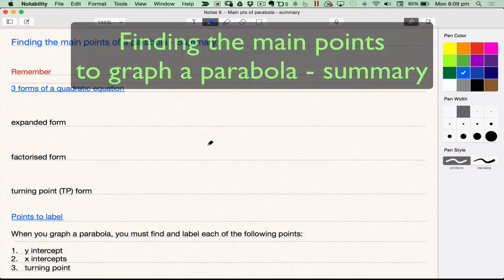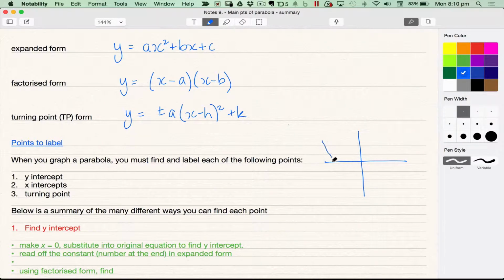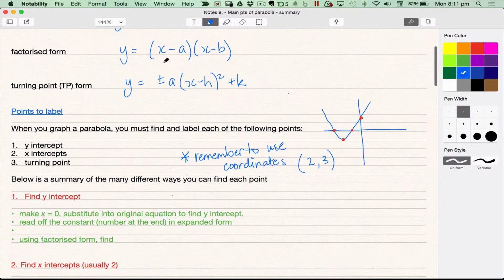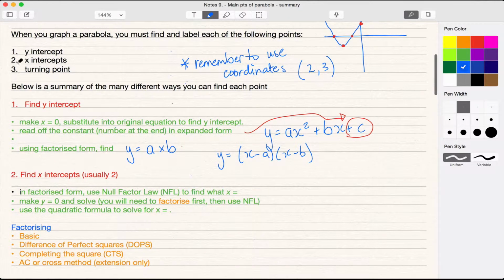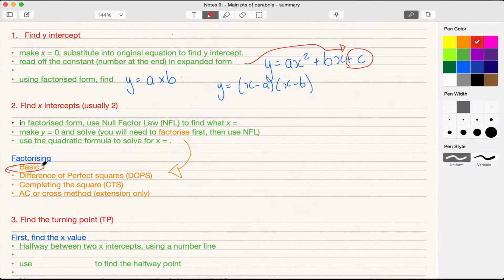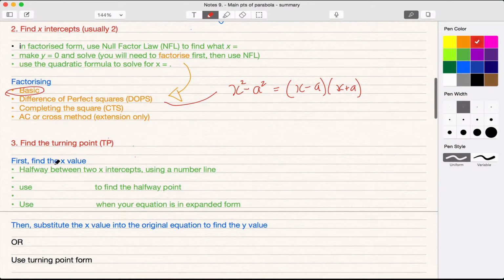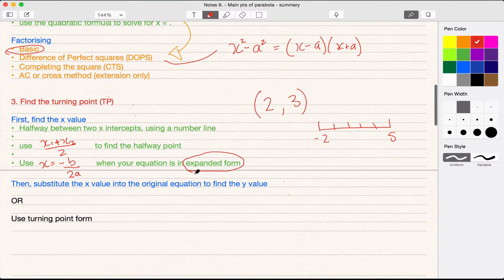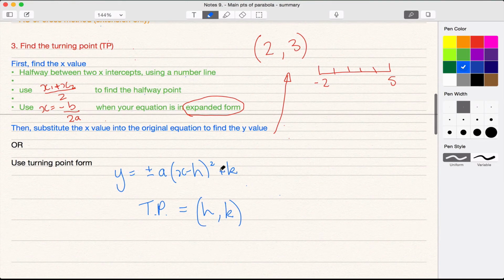Finding the main points - parabola summary